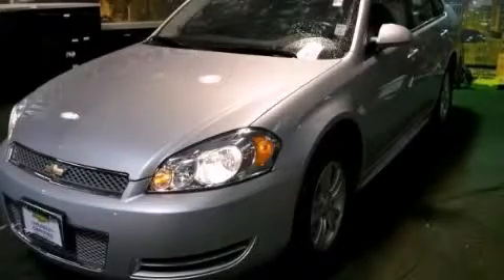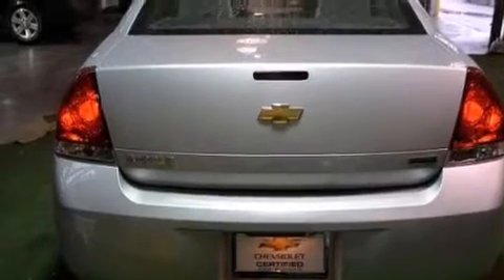2012 Chevrolet Impala Chicago IL 60636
Year : 2012
 Make : Chevrolet
 Model : Impala
 Engine : Gas V6 3.6L/217
 Trans . : Automatic
 Exterior : Silver Ice Metallic
 Miles : 12,829